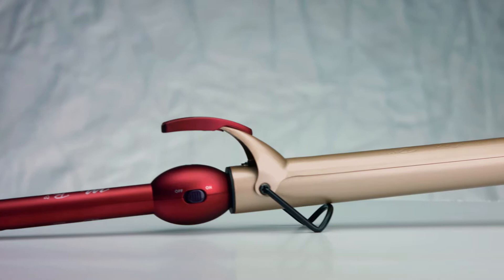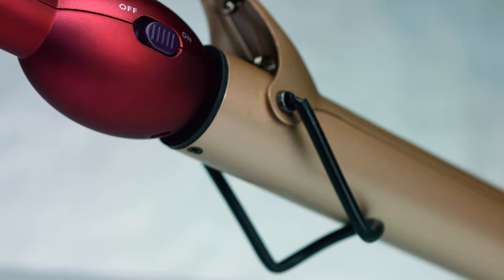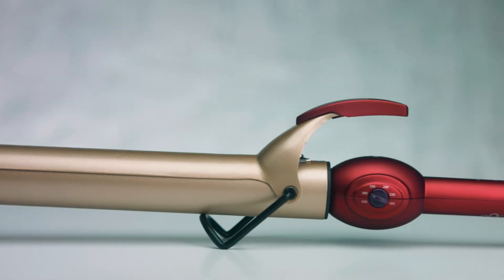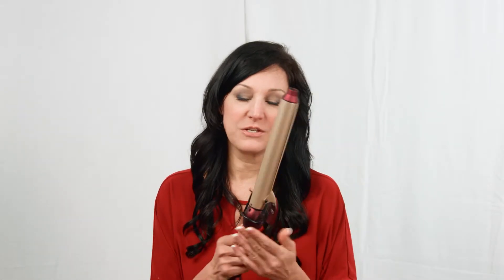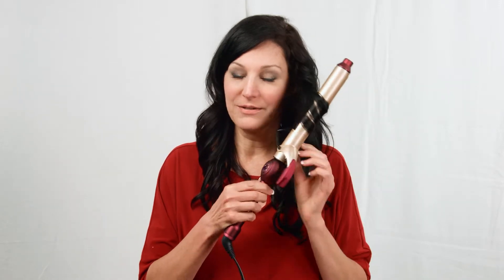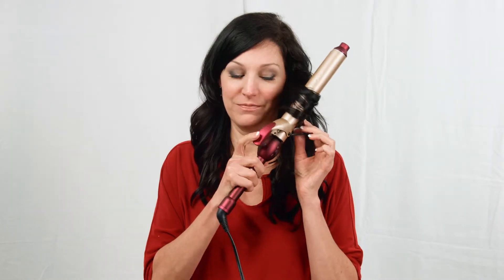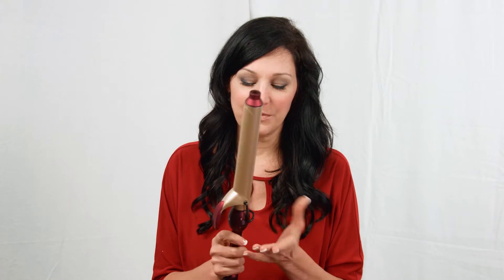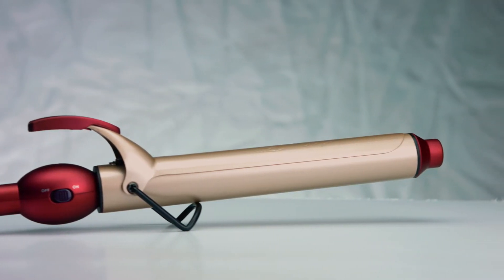Mr Big Curling Iron's Heat-resistant Stand - So simple!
All curling irons should have a heat-resistant stand so they don't burn your fingers or your face!  But most don't.  One curling iron does... The Mr Big Curing Iron!  Get your dual voltage Mr Big today on Amazon